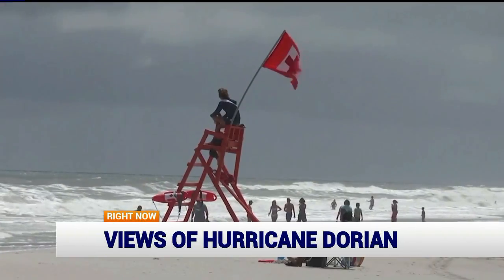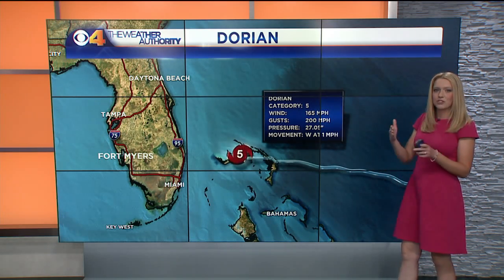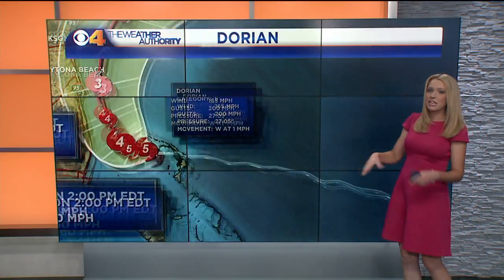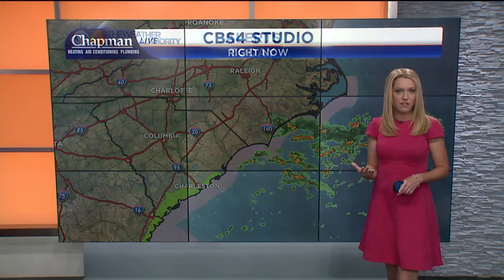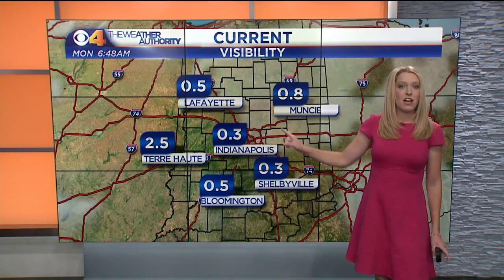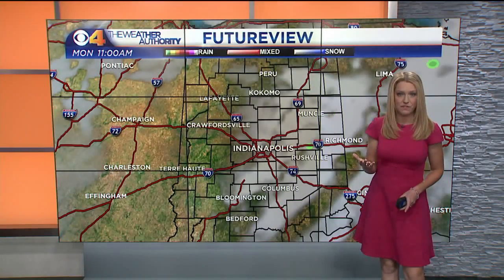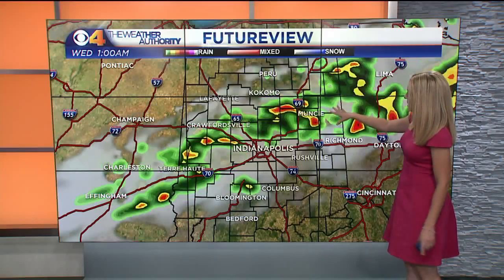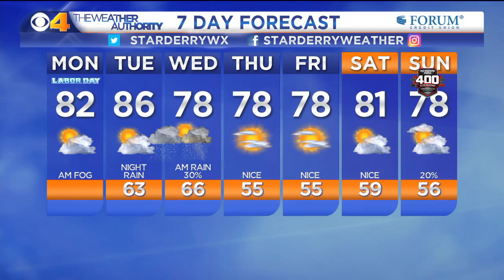Star Derry tracking Hurricane Dorian -- Labor Day 2019